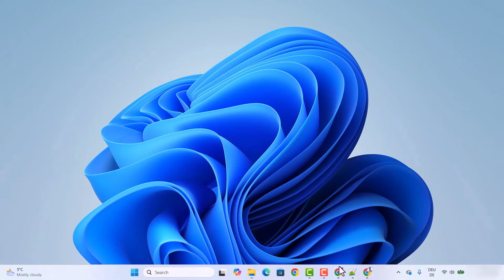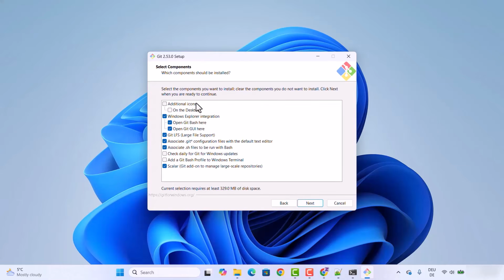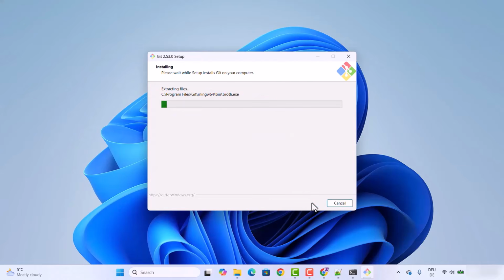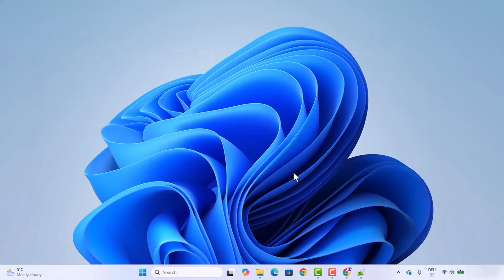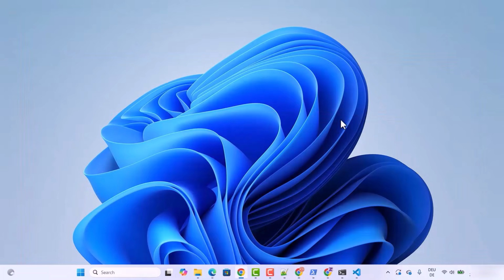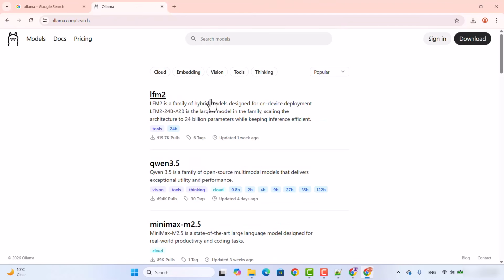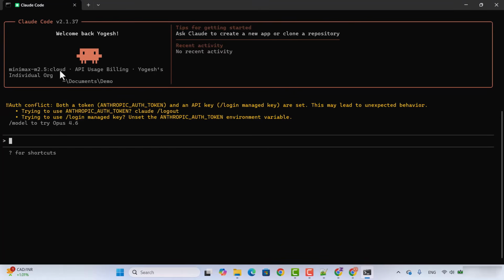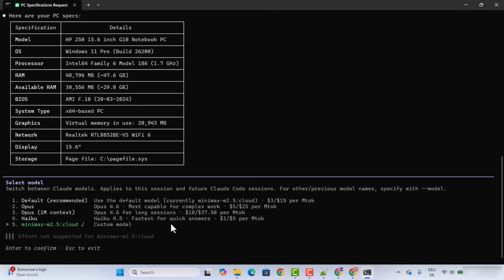How to Setup & Run Claude Code with Ollama on Windows 11 and Zero API Cost (2026)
How to Setup & Run Claude Code with Ollama on Windows 11 and Zero API Cost

In this complete step-by-step tutorial, you’ll learn how to set up and run Claude Code with Ollama on Windows 11 — with zero API cost. This guide shows you how to create a fully local AI coding assistant that works completely offline without relying on cloud APIs or paid subscriptions.

If you’re a developer, student, or AI enthusiast who wants powerful AI coding capabilities without paying for API usage, this tutorial will walk you through the entire setup process from installation to testing.

In this video, you’ll learn how to:
• Install Ollama on Windows 11
• Verify that Ollama is running correctly
• Download and run local large language models (LLMs)
• Install and configure Claude Code
• Set up required dependencies and environment variables
• Connect Claude Code with Ollama locally
• Run your AI coding assistant with no API keys
• Test the setup with real coding prompts

Running AI models locally with Ollama removes API costs, token limits, and privacy concerns. Everything runs directly on your machine, giving you full control over your AI development environment.

This setup is ideal for:
• Windows 11 developers
• Students learning AI-assisted programming
• Open-source contributors
• Anyone who wants a private AI coding assistant
• Users building self-hosted AI workflows

Benefits of this setup:
• Fully offline AI coding assistant
• No rate limits or usage restrictions
• Complete privacy for your code and projects
• Faster responses with local AI models

By the end of this tutorial, you’ll have Claude Code fully integrated with Ollama on Windows 11 and running as your own local AI coding assistant.